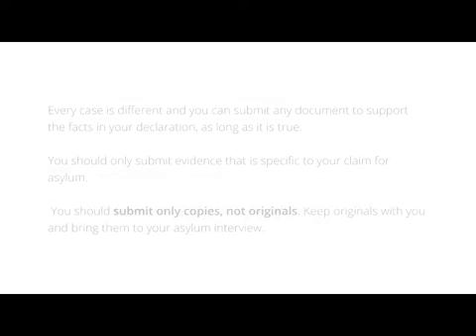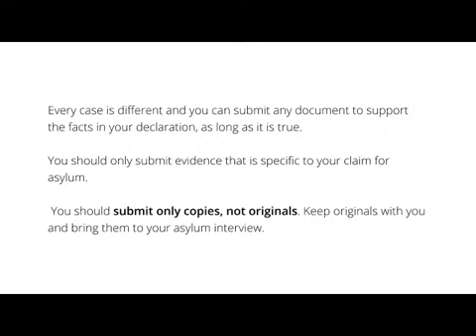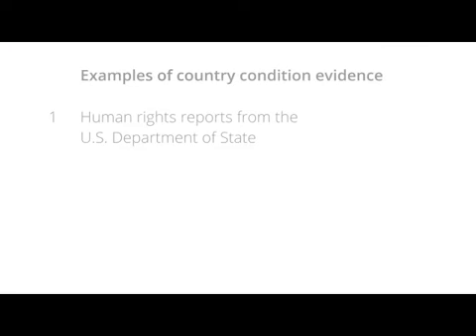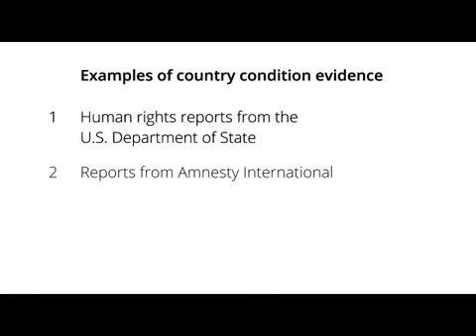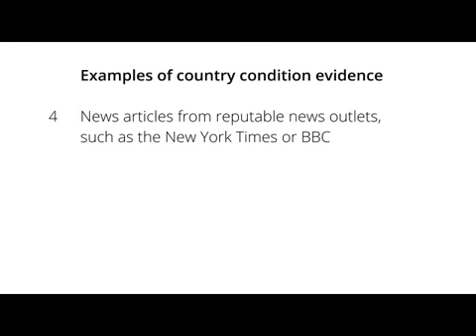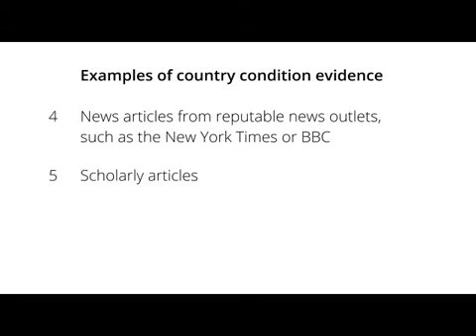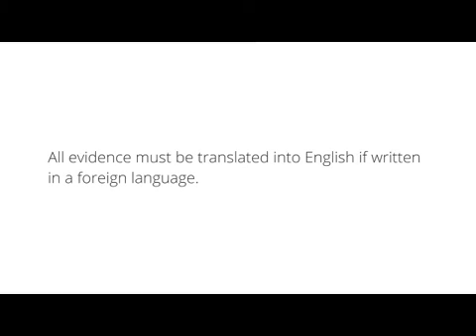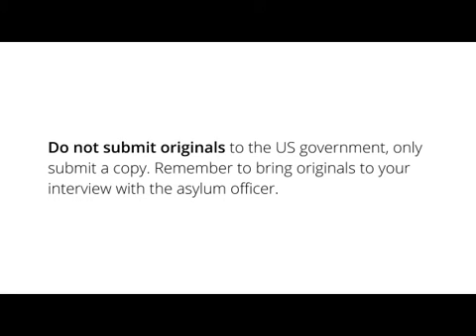Gathering Supporting Evidence